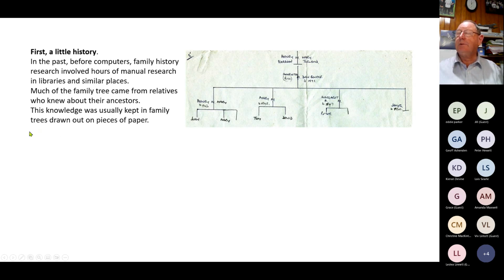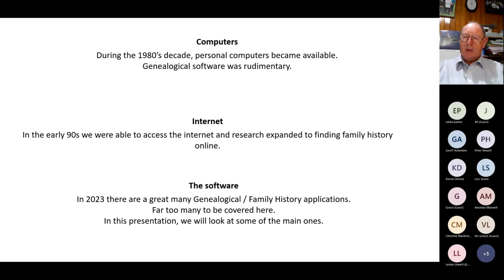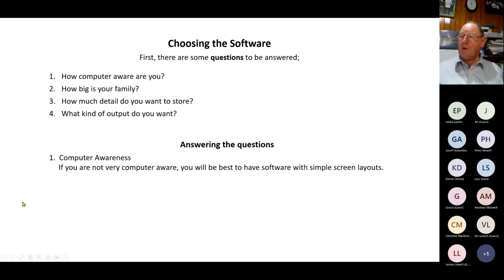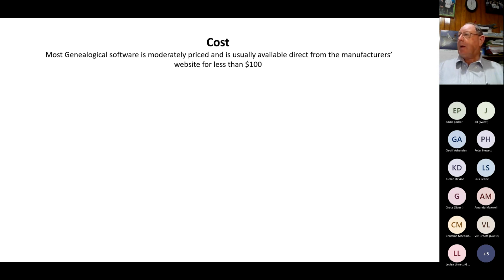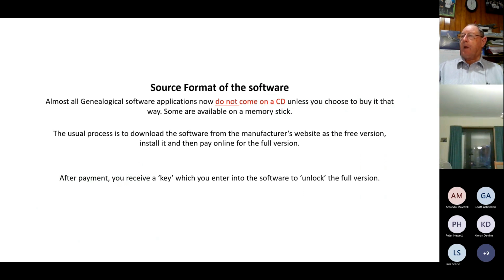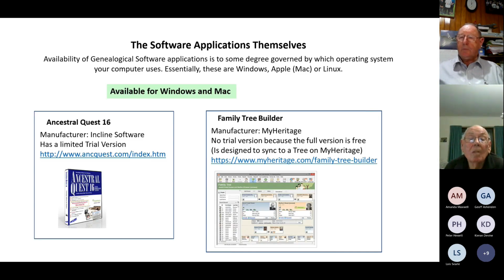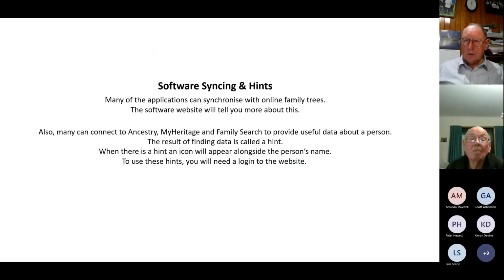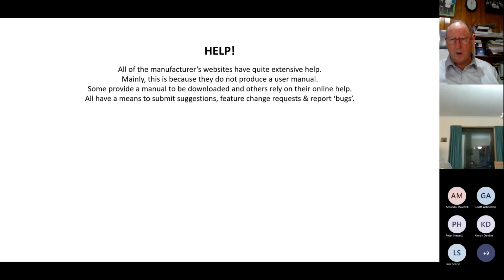Choosing Genealogical Software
Our February 2023 presentation was given by John Soppet of the Genealogical Computing Group on Choosing Genealogical Software.